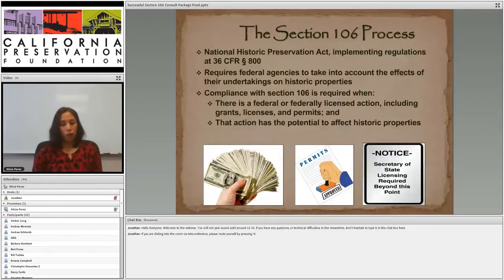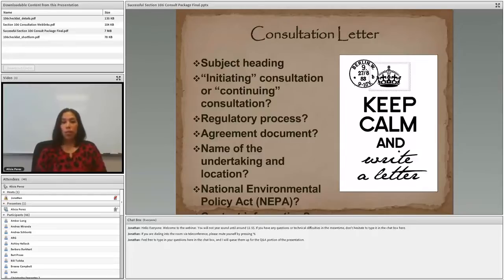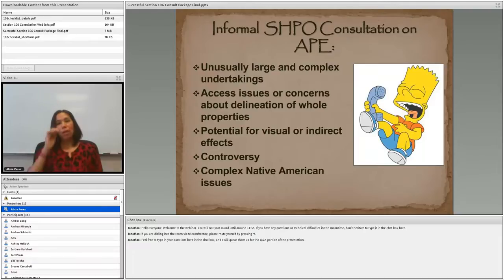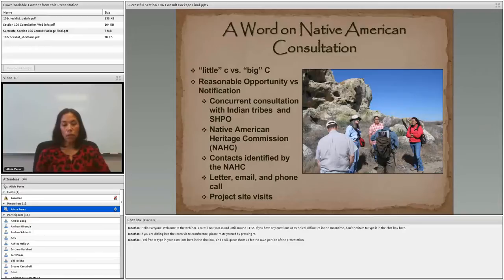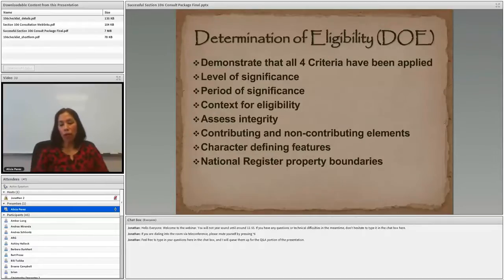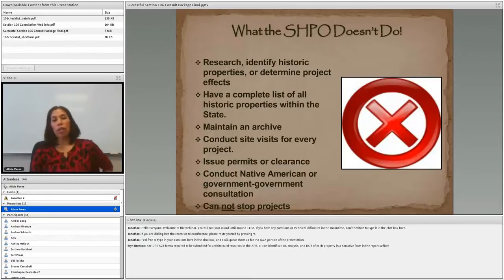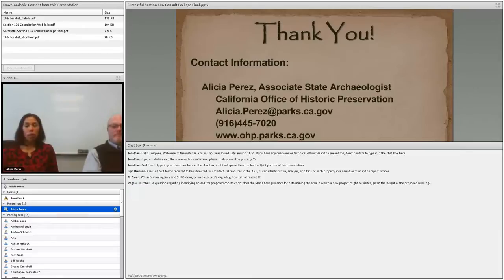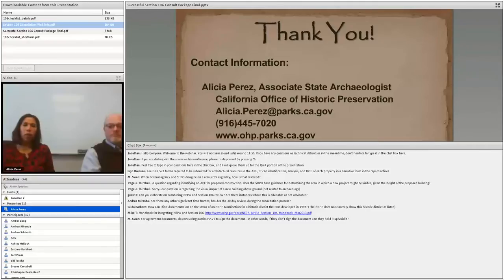Preparing a Successful Section 106 Consultation Package OHP